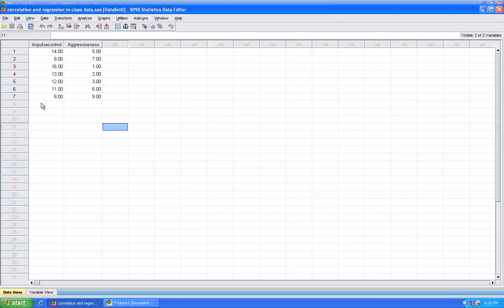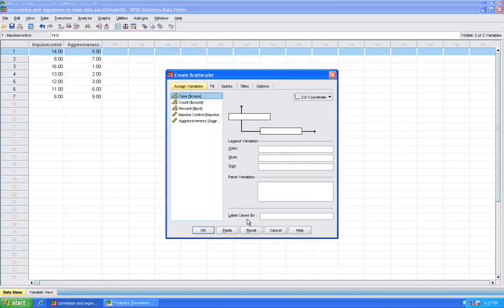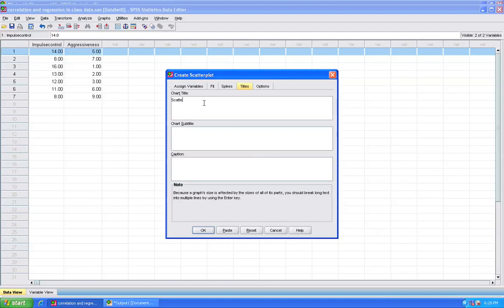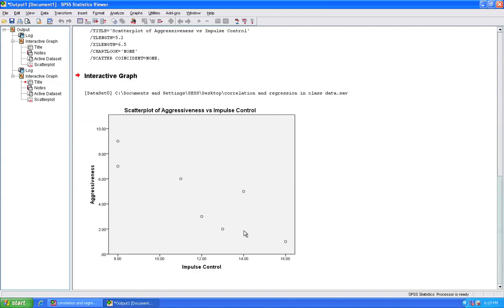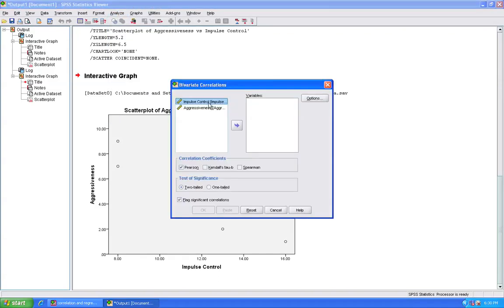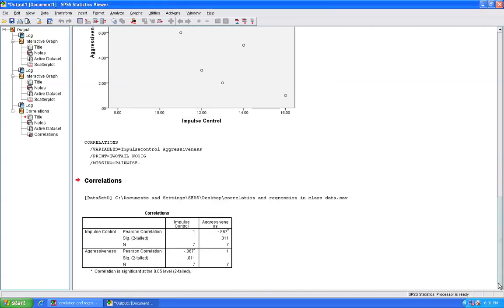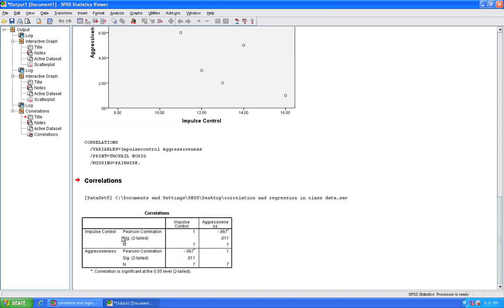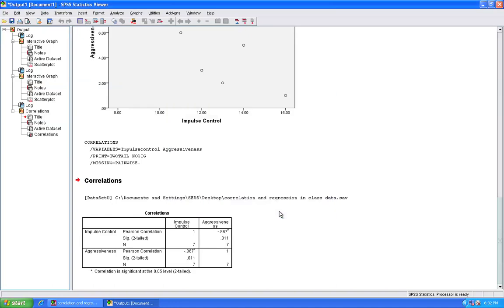Obtaining Scatterplots and correlation coefficients in SPSS Hansen